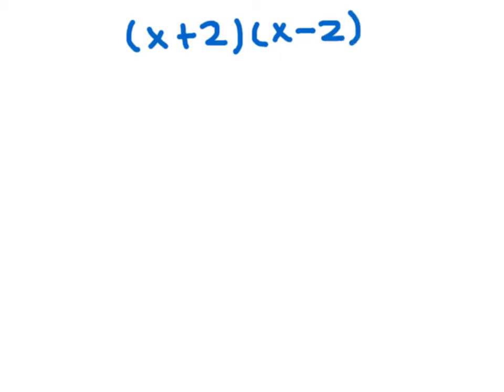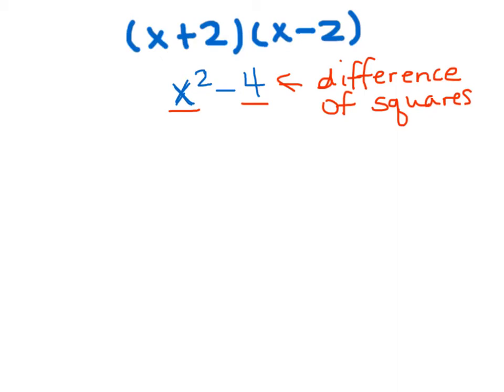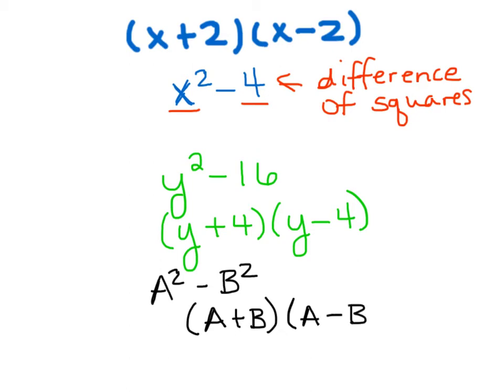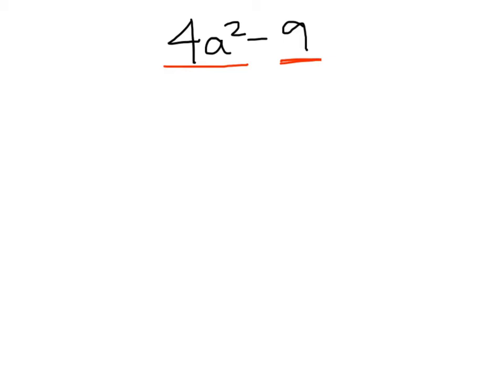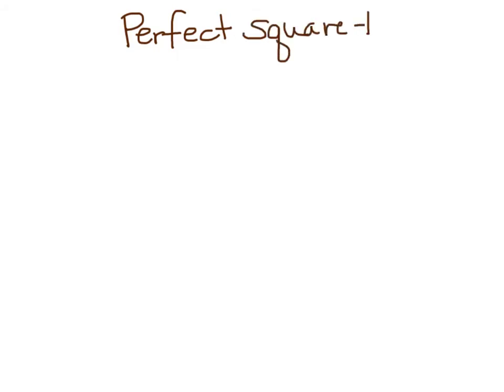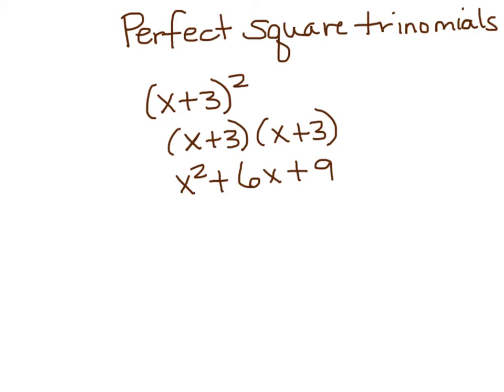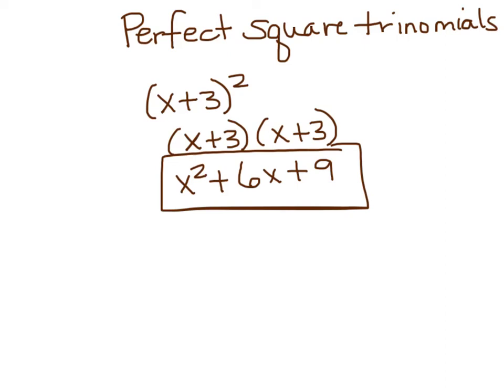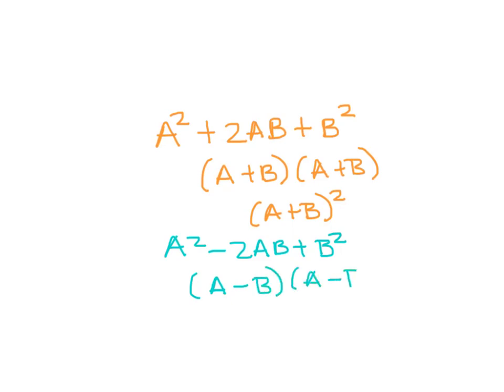Math 90 Section 5.4